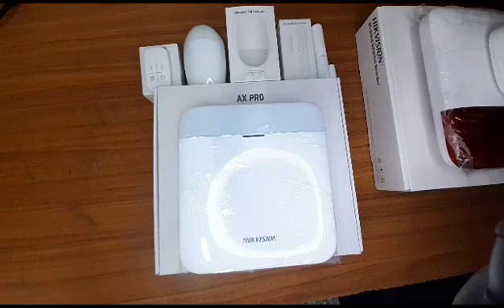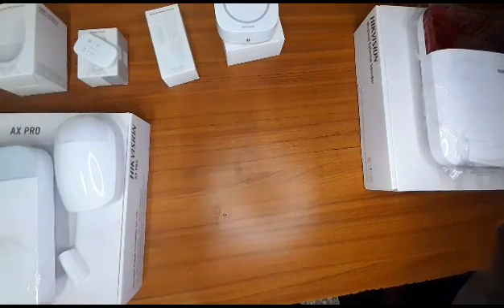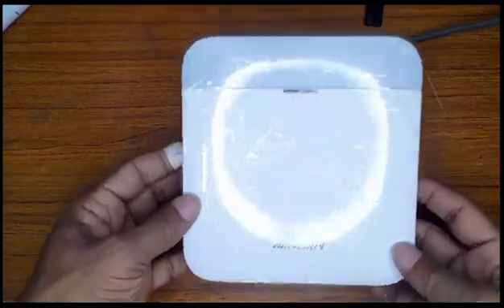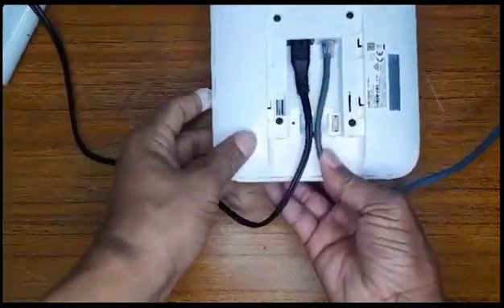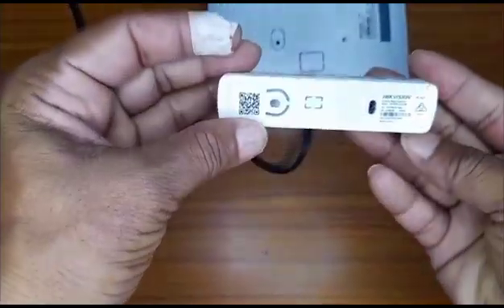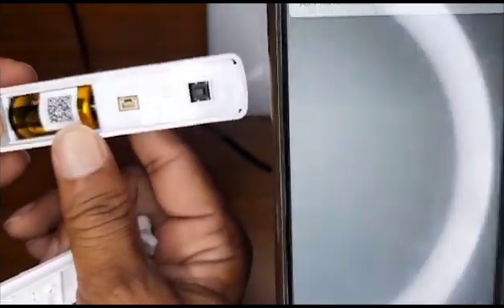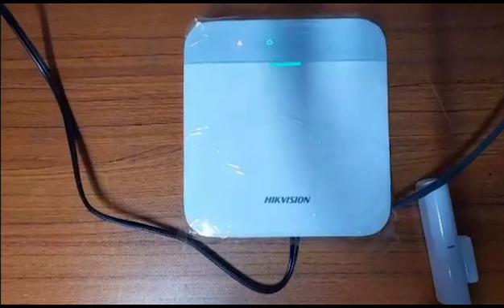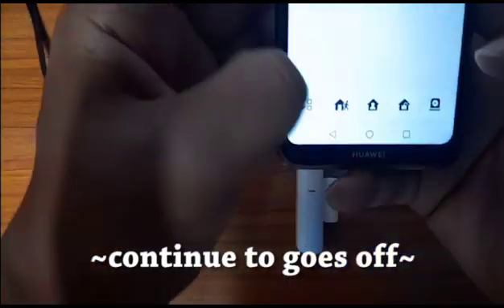How To Set Up Hikvision Ax Pro House Alarm Kit Using App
Setting up Hikvision Alarm kit using app, to connect door sensors as a trigger to set off the alarm.

Meme's Don't belong to us.